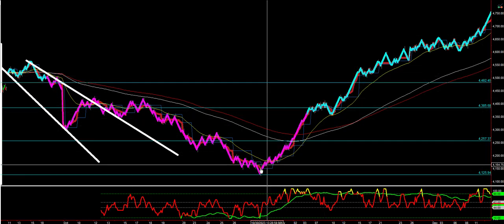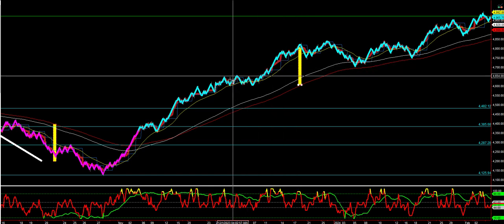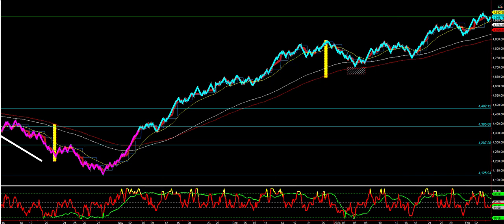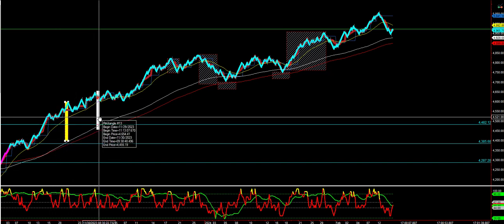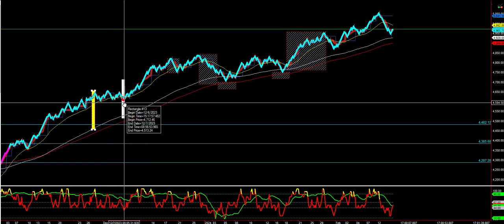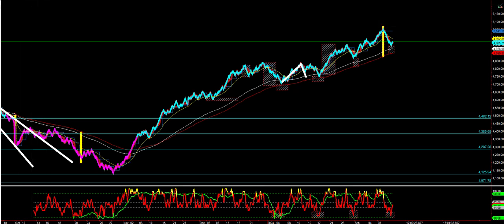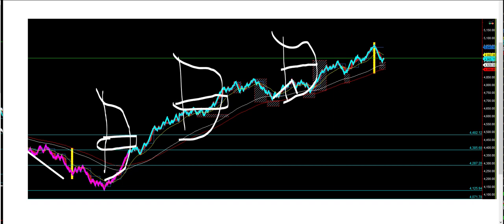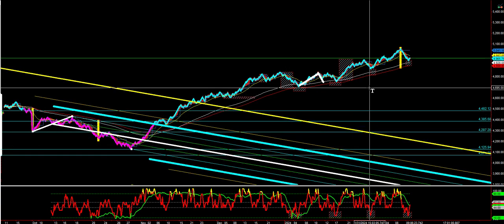Market Trend Structure 2024 Feb Current Status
Market Trend Structure 2024 Feb Current Status, Market Vibration Unfolding, Pullbacks, Stocks, Futures.